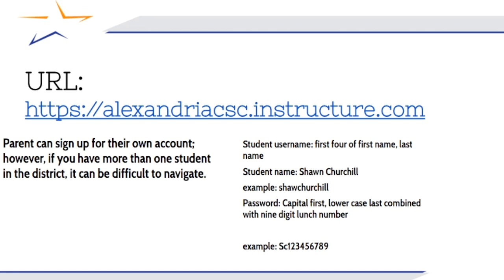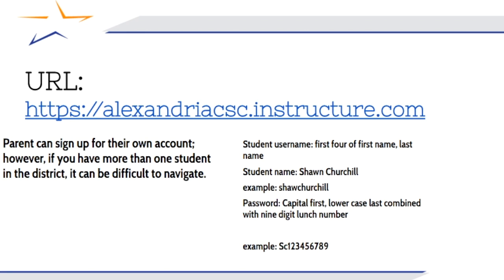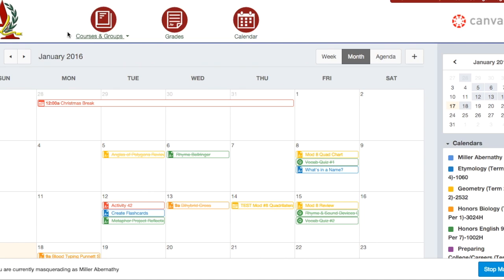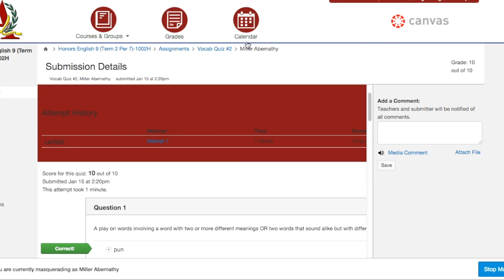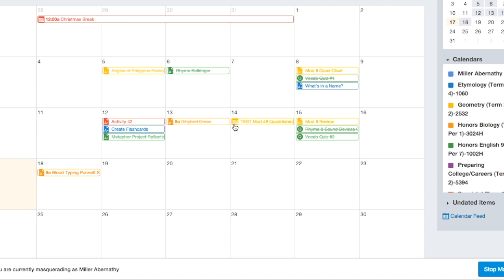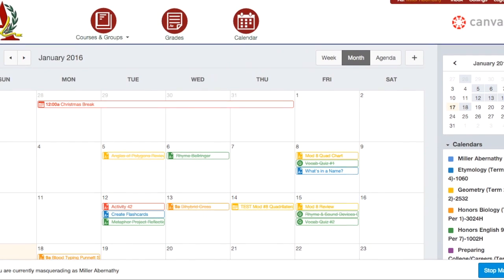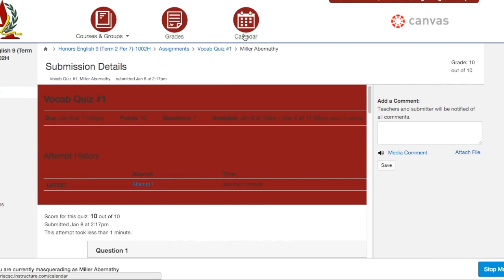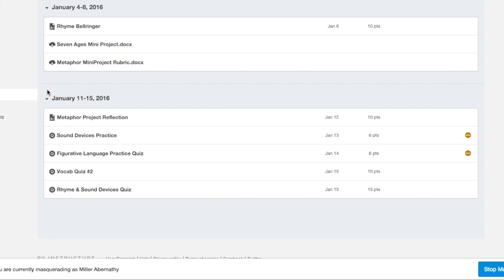Alexandria Canvas Parent Tutorial Grades 7-12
This video is about Alexandria Canvas Parent Tutorial. Copy and paste the following URL to receive a Canvas handout.

Copy and paste or click on the following URL to get access to a parent handout about Canvas